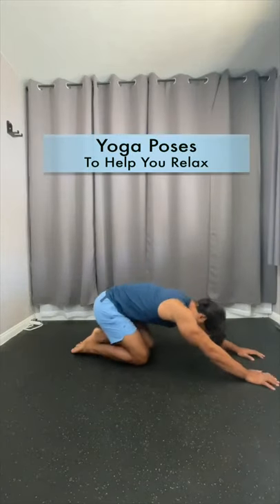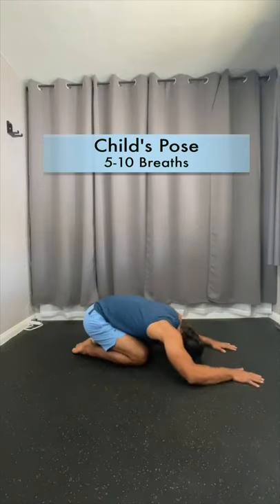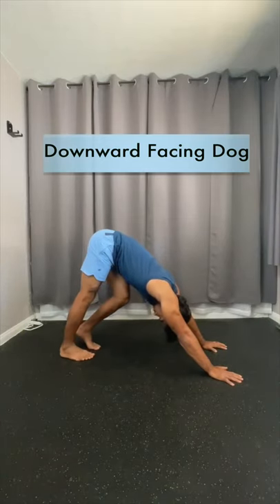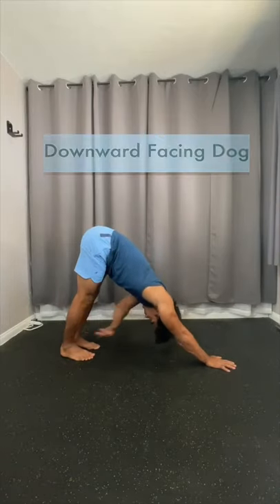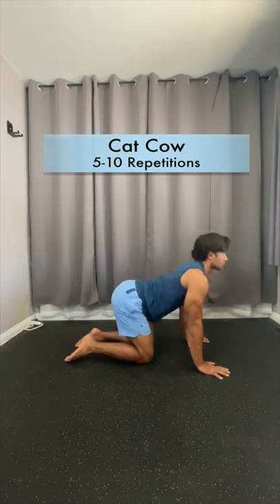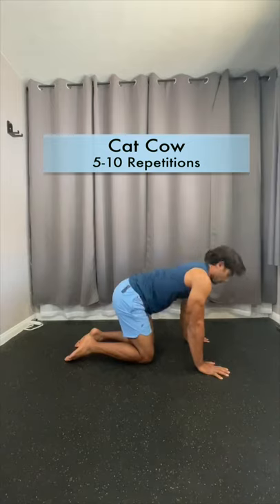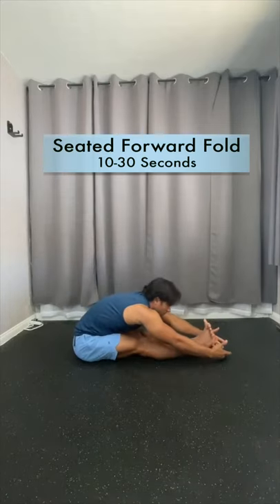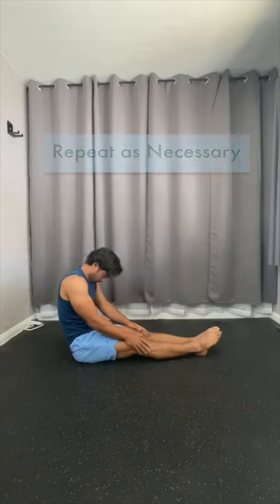Fabletics Yoga Moves to Try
Ready to unwind after a long week? Try Brennan Mejia 4 yoga moves to find your om. 🧘‍♂️ Save and namaste later.